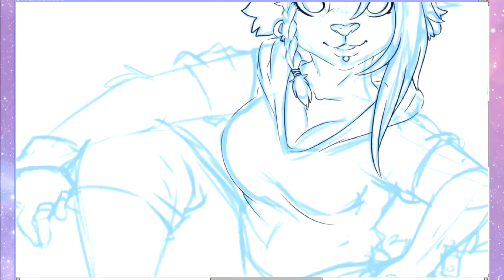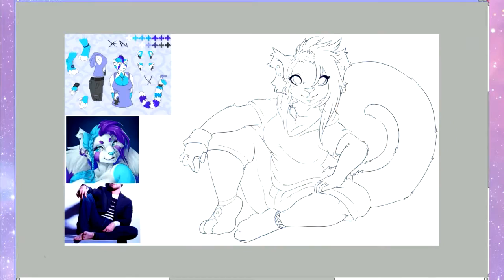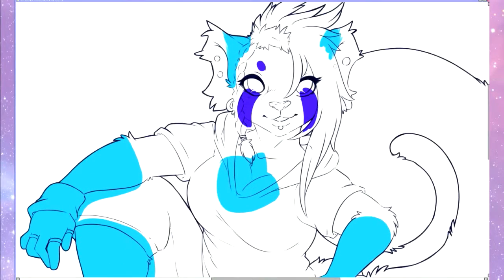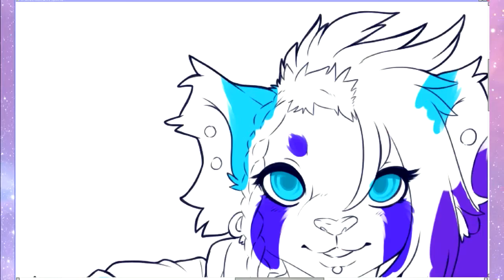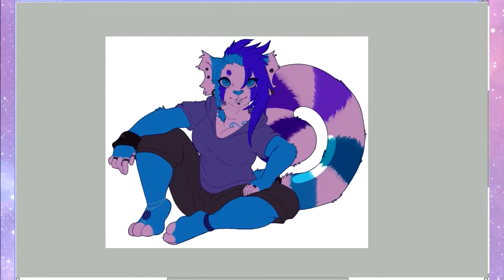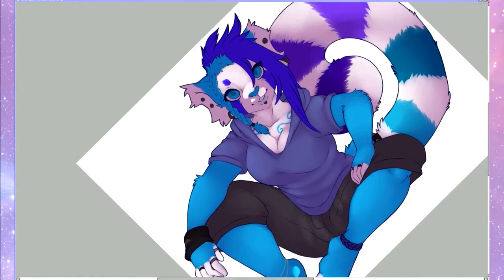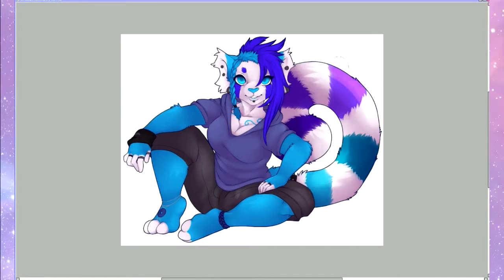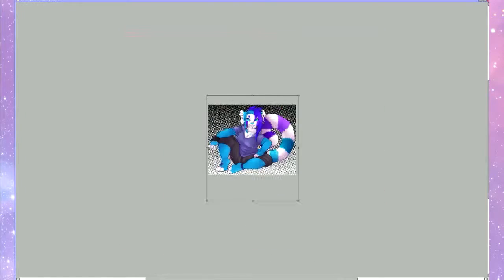Twitter Giveaway Winner Speed Paint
Real Drawing Time: 1 hours and 45 mins

Tools Used: Manga Studio for sketch
Finished in Paint tool Sai.